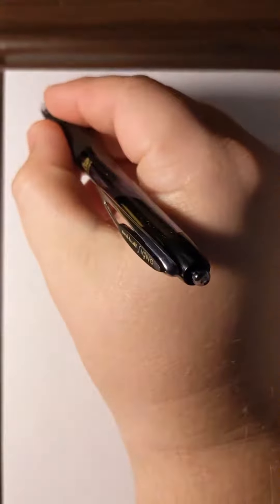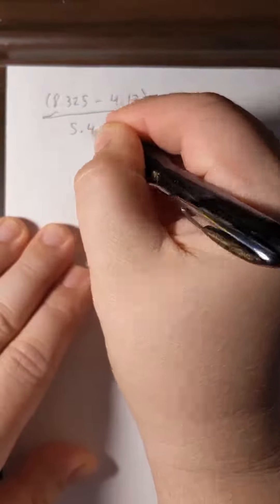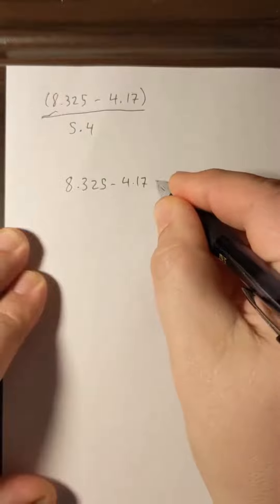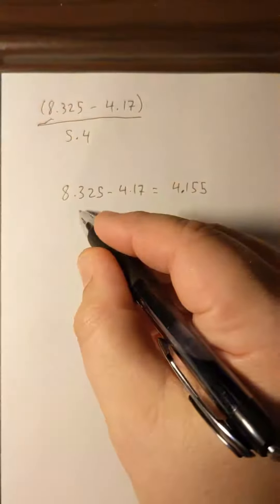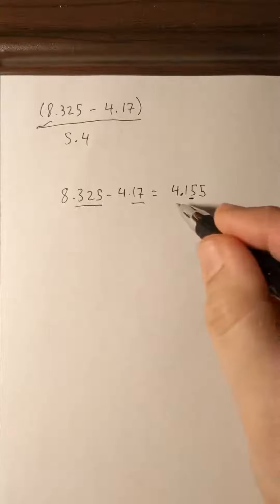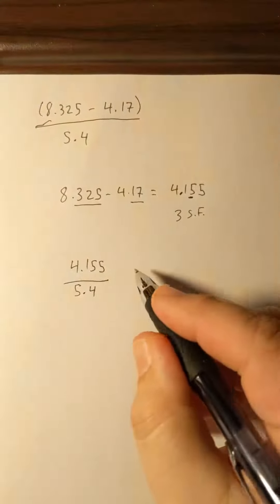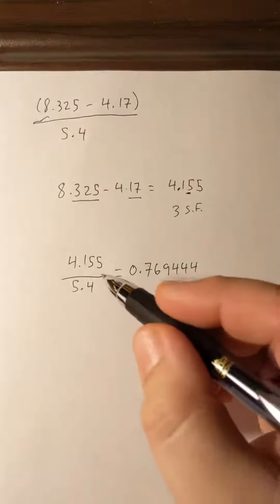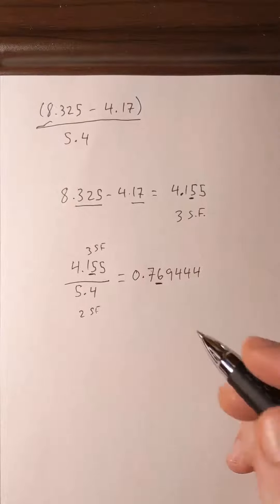Combined Significant Figures Calculation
This video shows an example of a calculation which combines the addition/subtraction and multiplication/division significant figure rules.